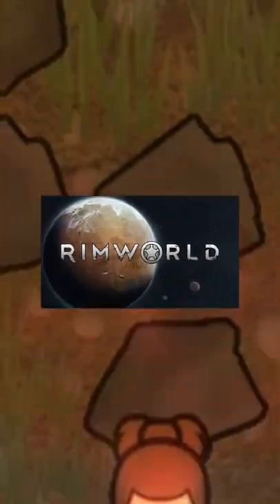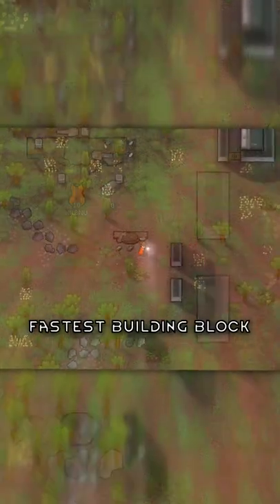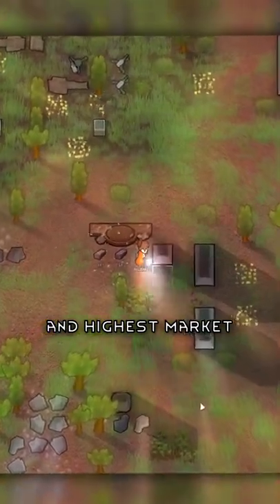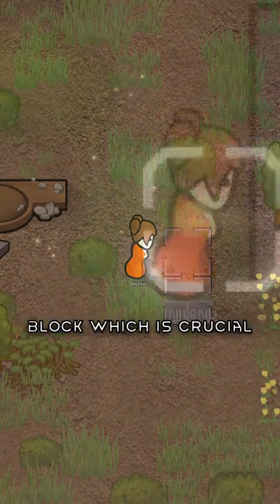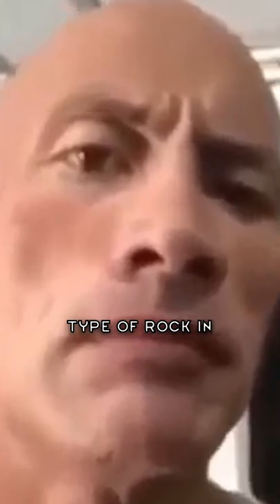The Best Stone Type in Rimworld...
Top 5 Stone Blocks Rated in Rimworld